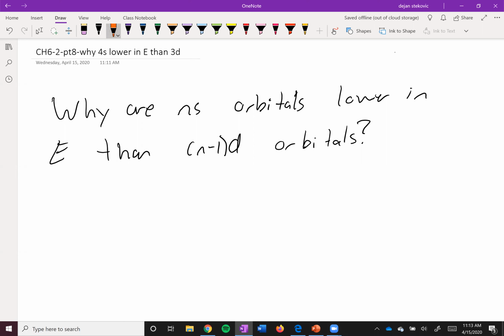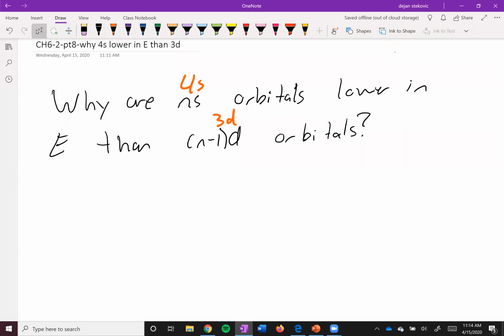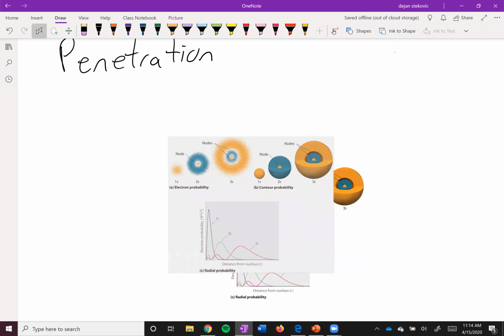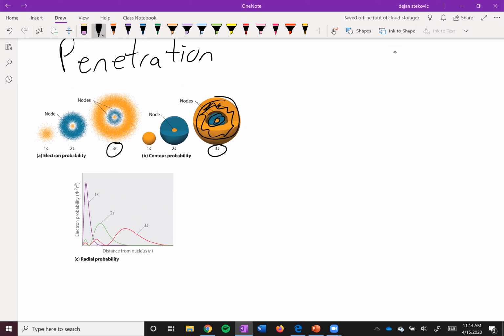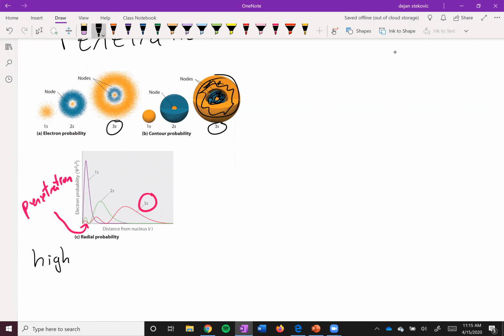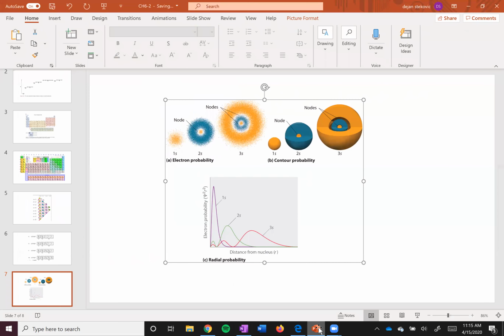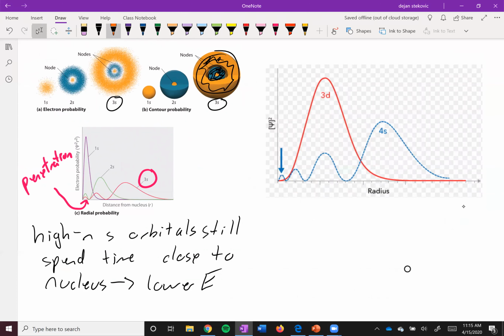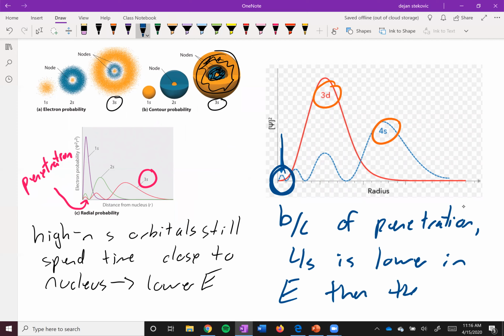CHEM101 CH6 2 pt9 penetration explains s and d orbital energy levels